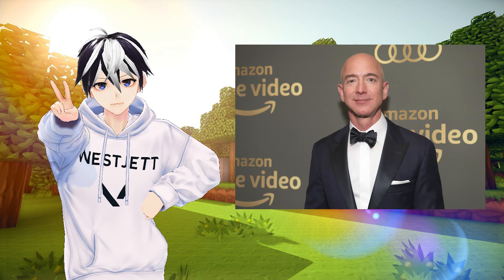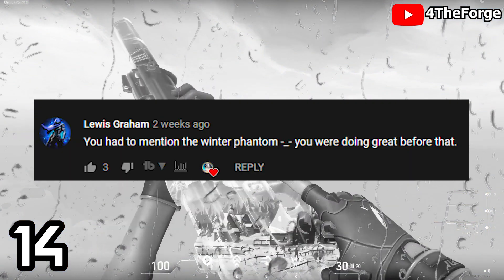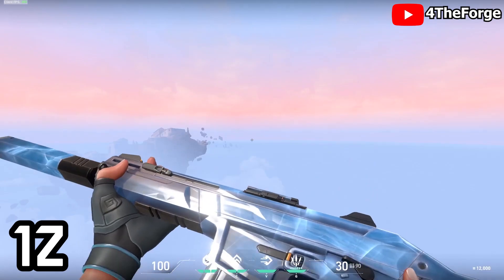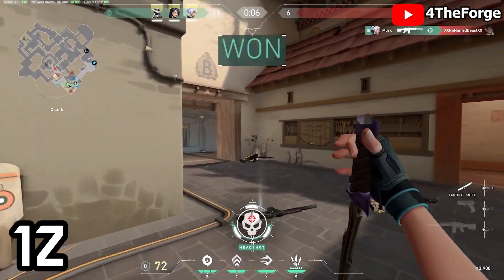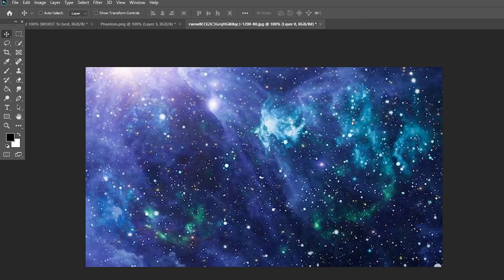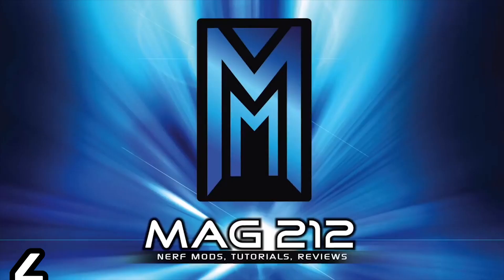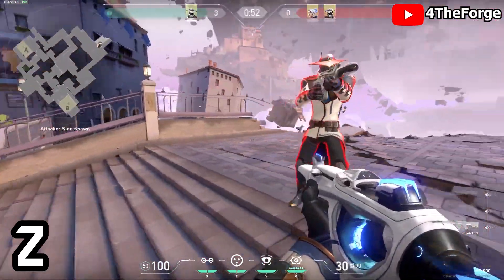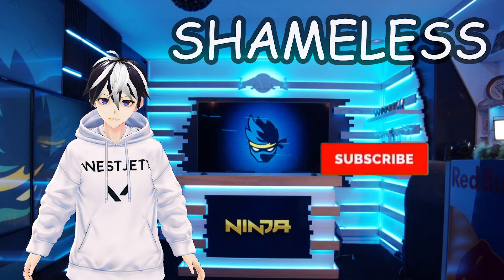Ranking Every PHANTOM Skin In VALORANT From Worst to Best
Ranking every phantom skin in valorant, all phantom skins

Ranking Phantom Skins In Valorant